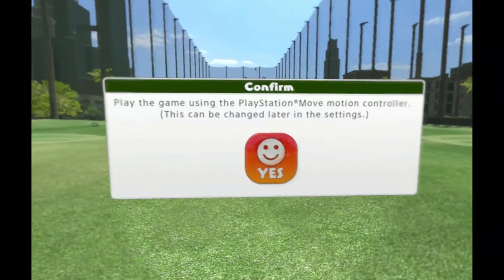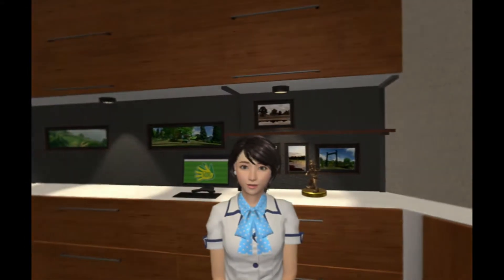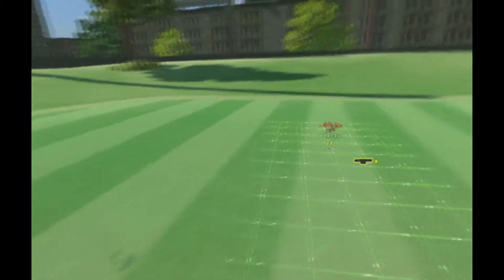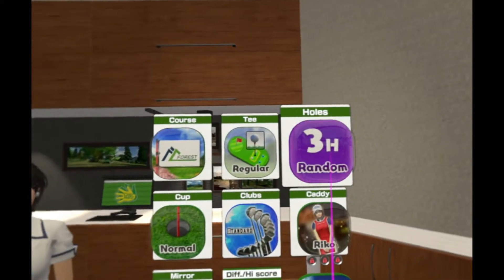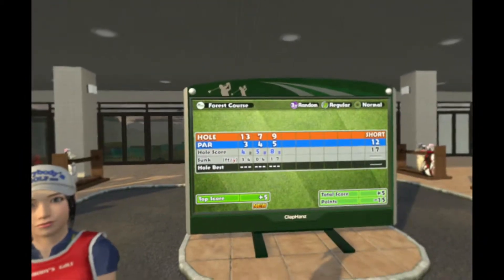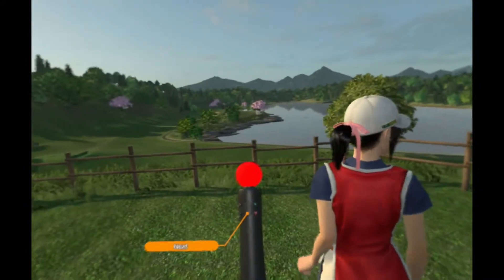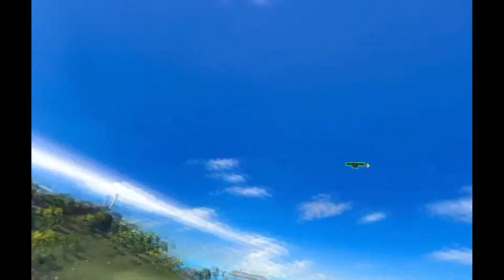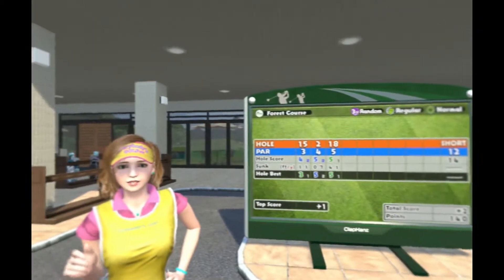Everybody's Golf VR Thoughts and Impressions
Some gameplay and my thoughts and impressions on Everybody's Golf VR